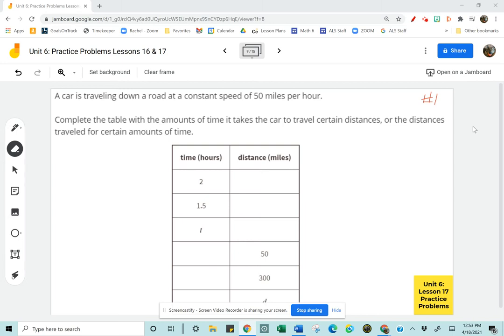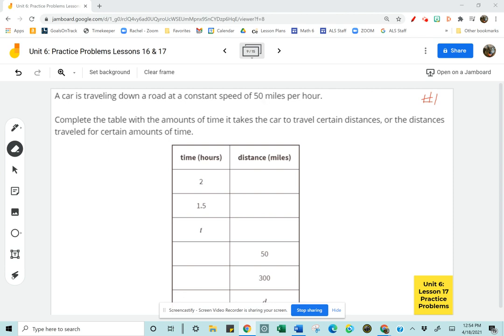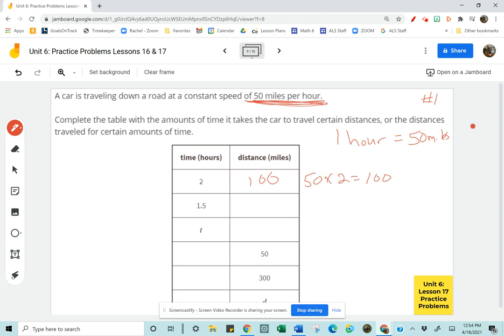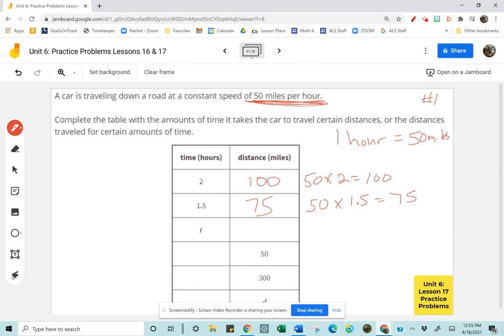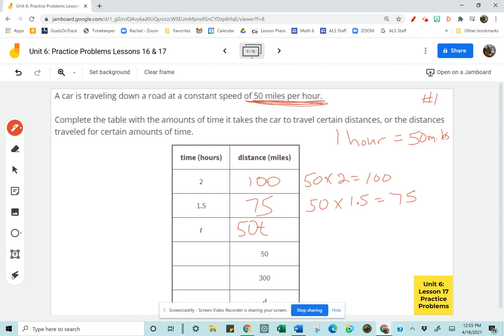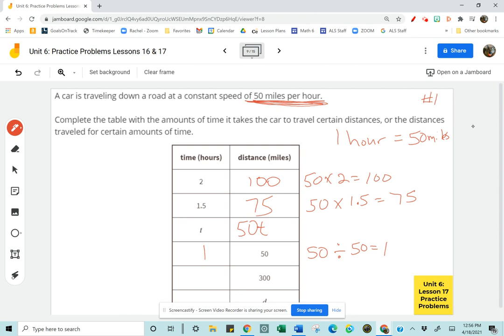Unit 6: Lesson 17 Practice Problem #1